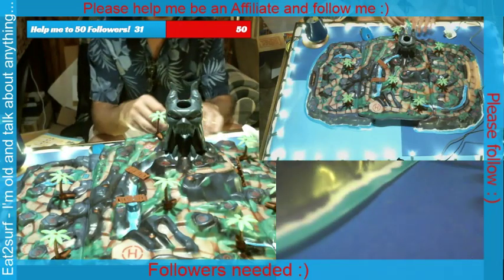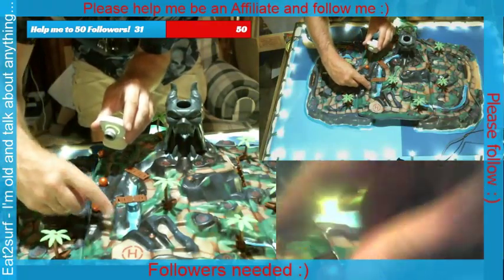Fireball Island - The Curse of Vul-Kar currently setting up the game board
Setting up Fireball Island - The Curse of Vul-Kar -- Watch live